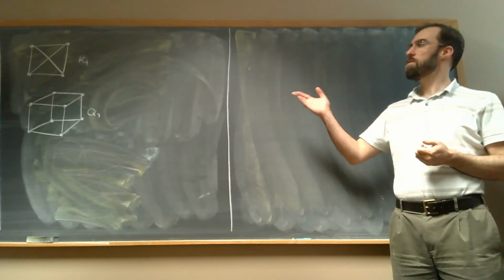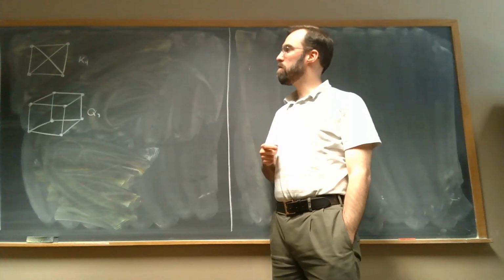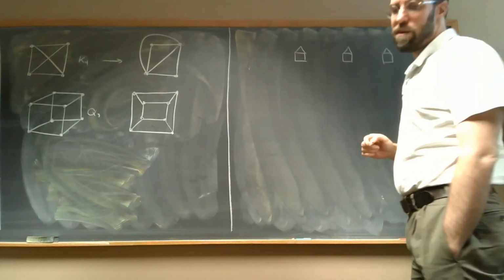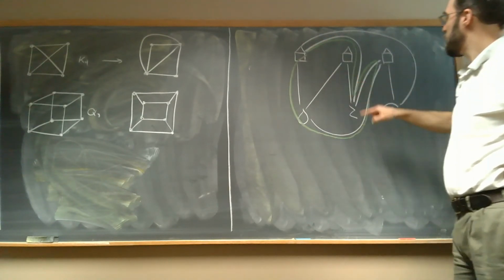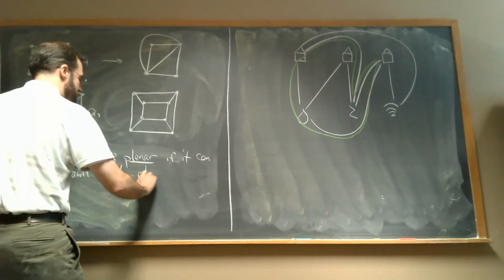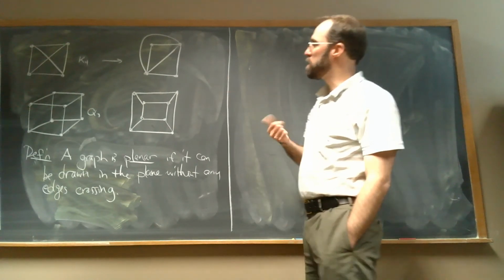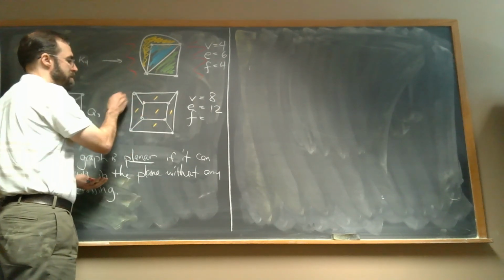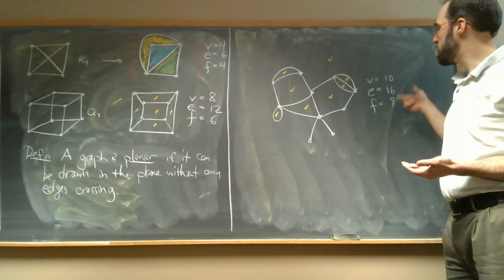Planar graphs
Graphs that can be drawn in the plane without edges crossing.  Counting vertices, edges, and faces.